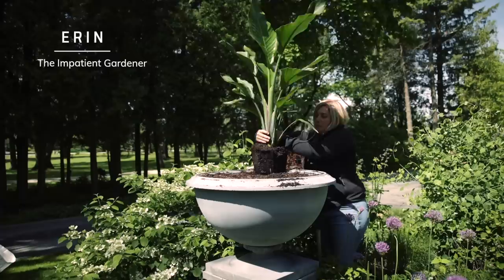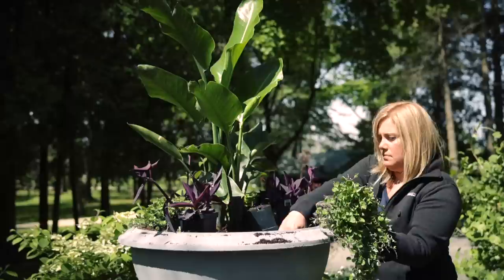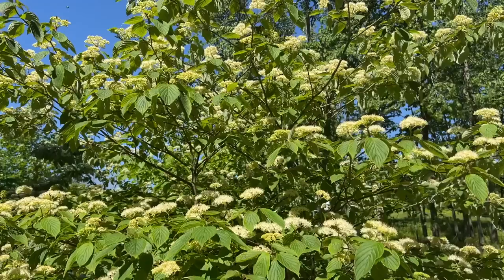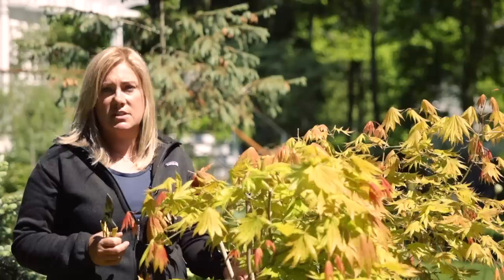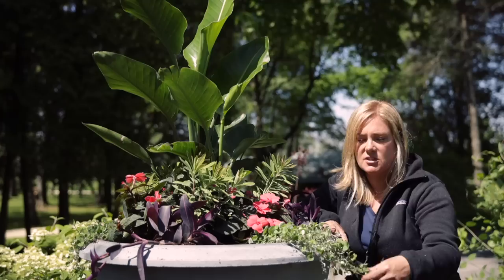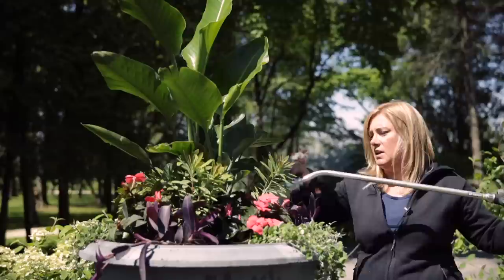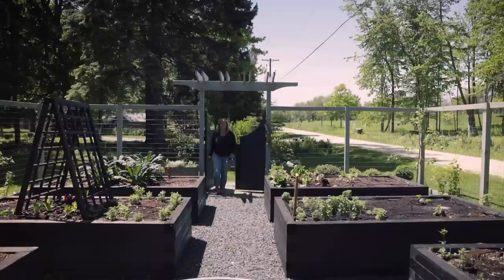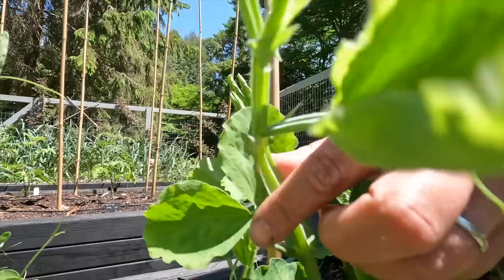🌿 Garden jobs: Container planting, damaged tree fix, boxwood pruning, sweet pea care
Come along with me as I take care of a few jobs in the garden.

:08 A tropical feature in the urn
3:15 Dealing with damage on a Japanese maple
7:08 Adding more plants to the urn
9:45 Boxwood pruning tips when you have blight
14:34 My new favorite way to tie in sweet peas

⇨ Urn: Nichols Bros. Heller House

🌿 Sweet pea vine clips

125 E. Main St.